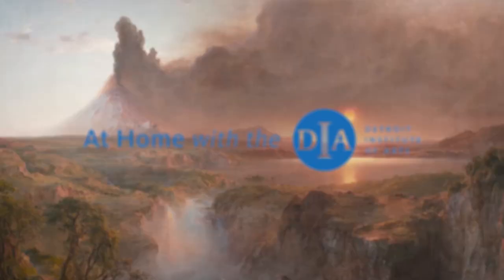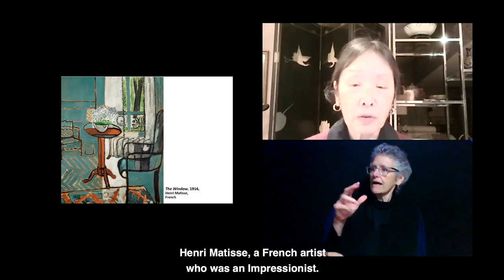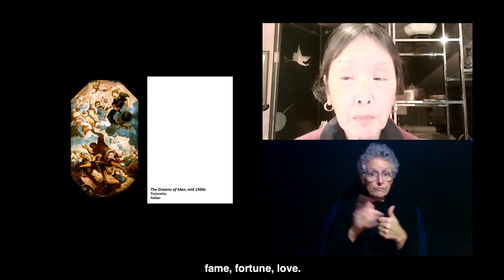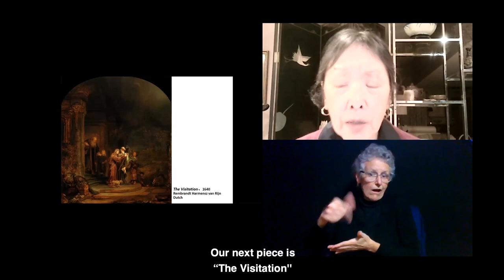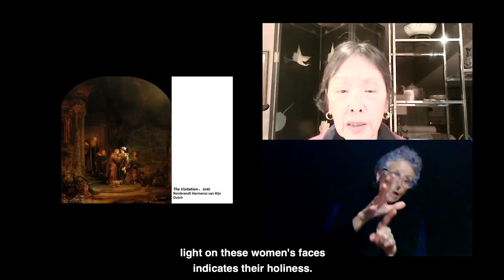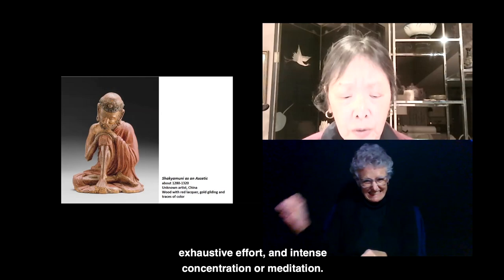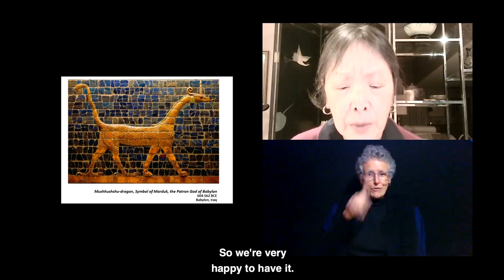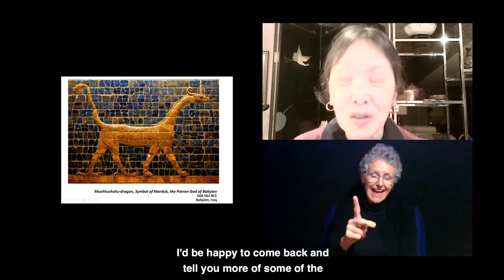Art in ASL: The DIA Essentials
This 30-minute talk explores some of the must-see works in the DIA’s collection.

This video is captioned, audio described, and interpreted in American Sign Language.